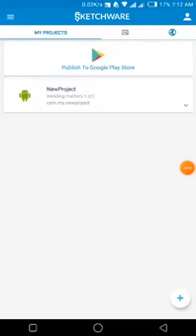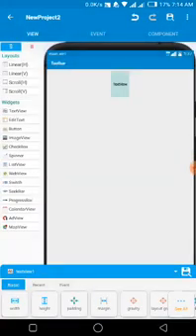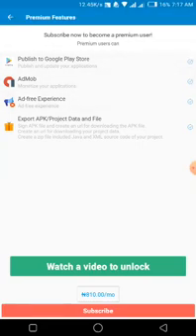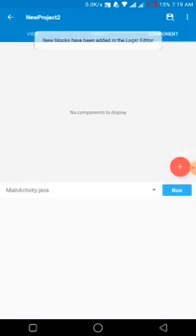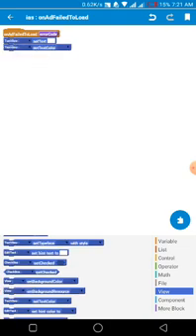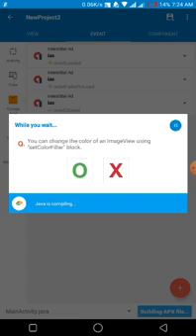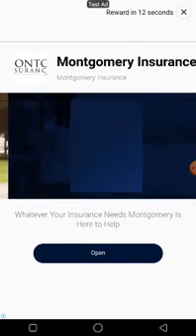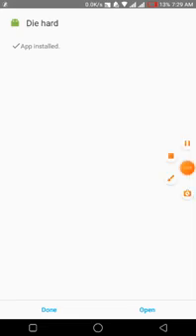How to create admob rewarded video on Sketchware without CODING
This is a complete simple video on how to create admob rewarded video on Sketchware without CODING

How to get more followers on twitter.